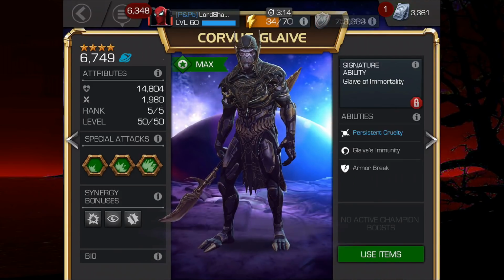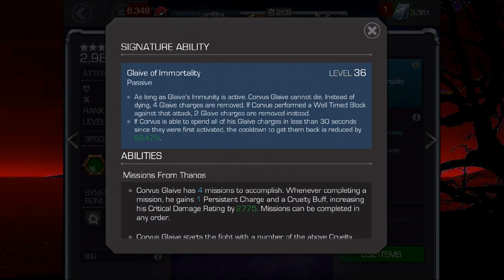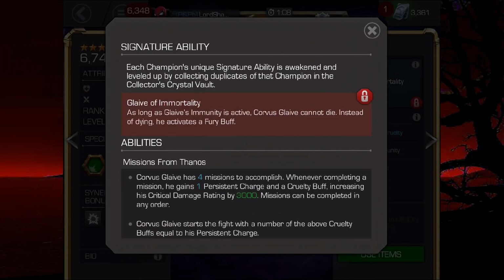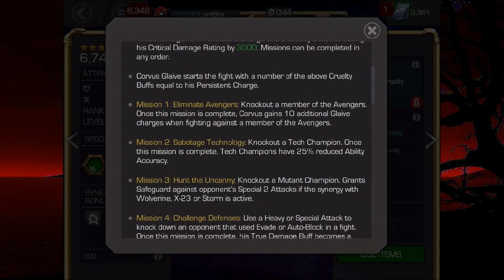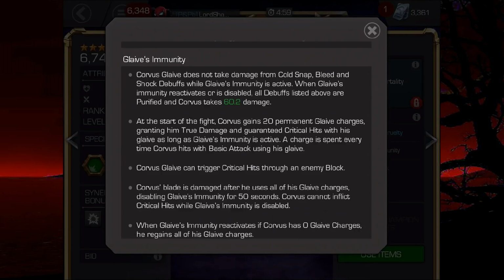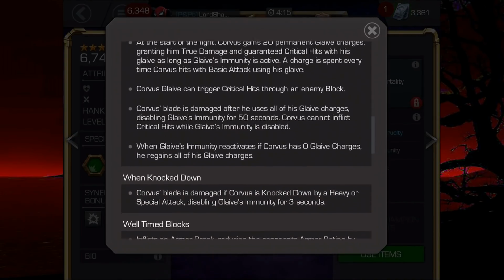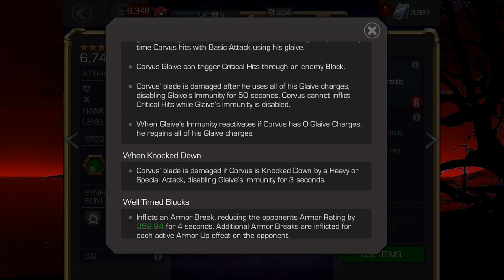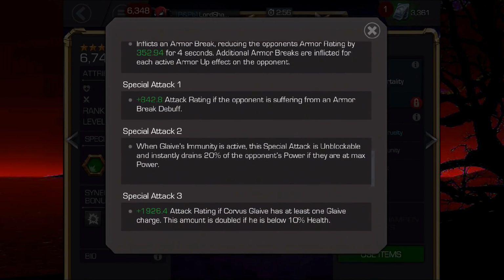MCOC - Corvus Glaive A Closer Look and Game Play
Corvus Glaive A Closer Look and Game Play